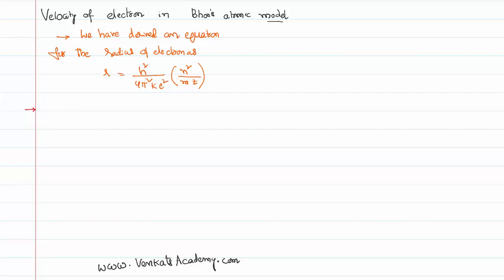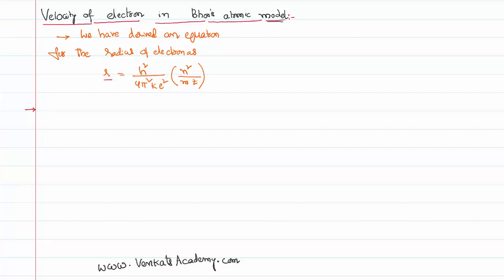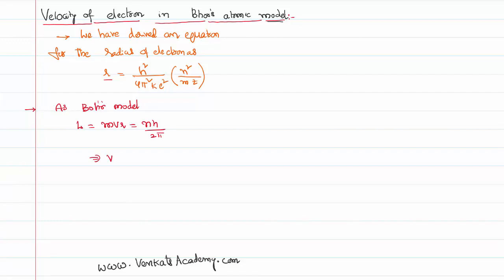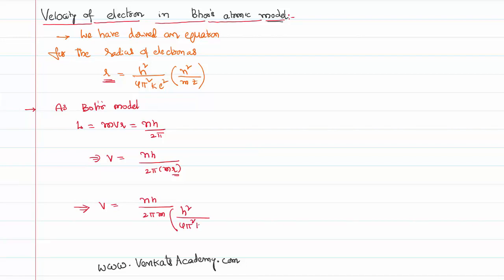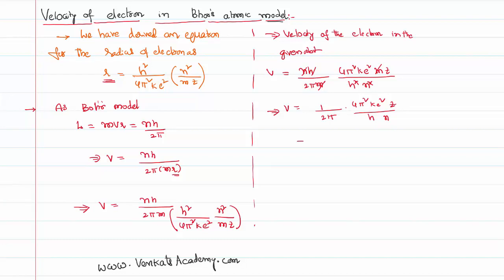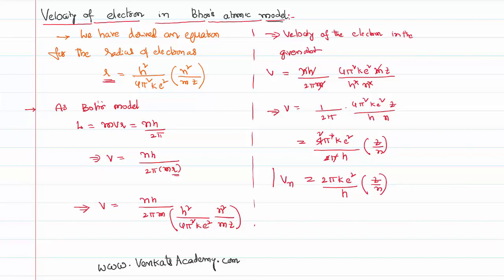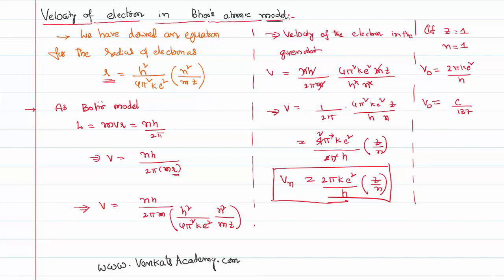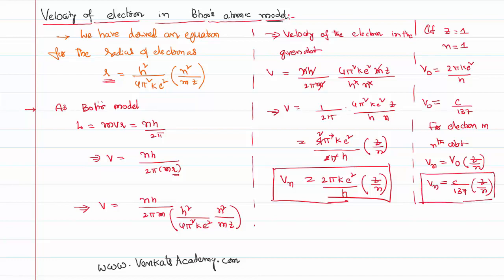Velocity of Electron in Bohr Hydrogen Atom for IIT-JEE and NEET Physics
Velocity of Electron in Bohr Hydrogen Atom for  IIT-JEE and NEET Physics is the topic of the video lesson. Here in this physics lesson from atoms, we would like to derive an equation for the velocity of electron revolving in a specific orbit. This expression is derived basing on the Bohr's atomic model and Bohr's postulates.
0:00 RADIUS of electron usage..
1:00 using angular momentum of electron...
3:00 deriving expression for velocity of electron..